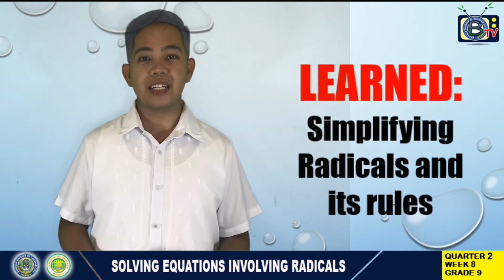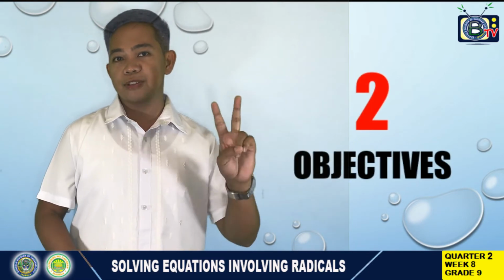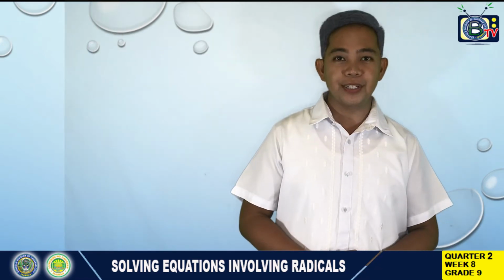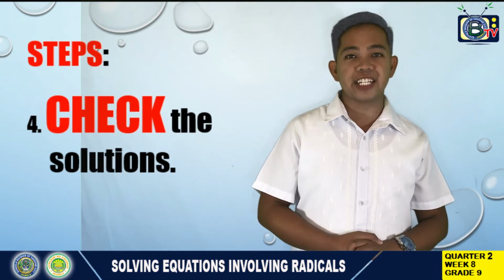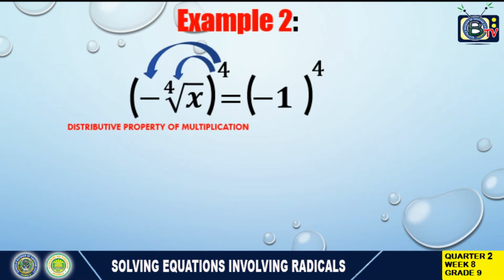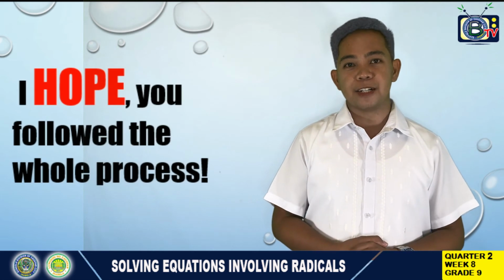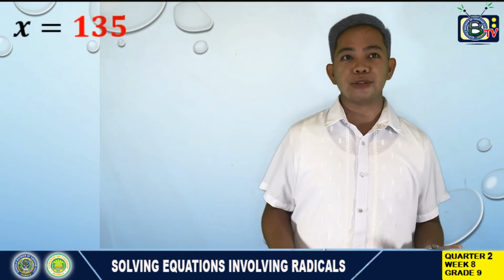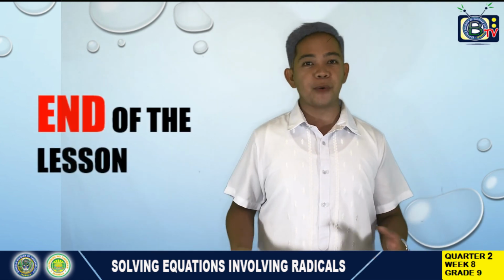QUARTER 2 WEEK 8 MATHEMATICS 9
Hi Guys! This lesson is for WEEK 8 MATHEMATICS 9 entitled Solving Radical Equations . Please do watch and have fun!

To watch my previous drawings and artworks

Lee Min Ho - The King: Eternal Monarch (K-Drama)

Enjoy watching! God bless us all